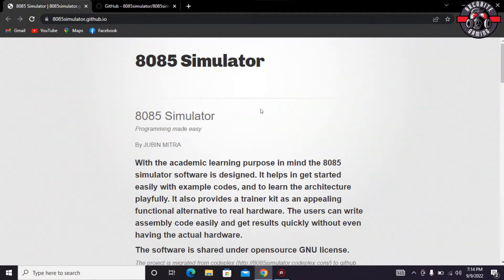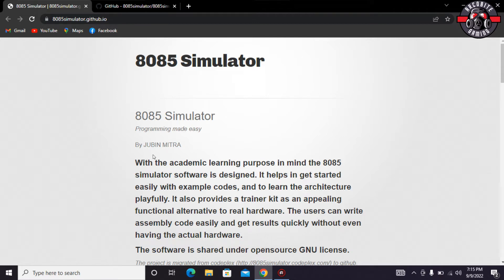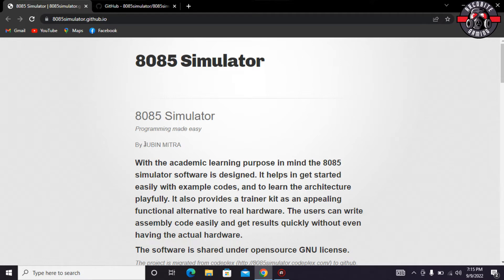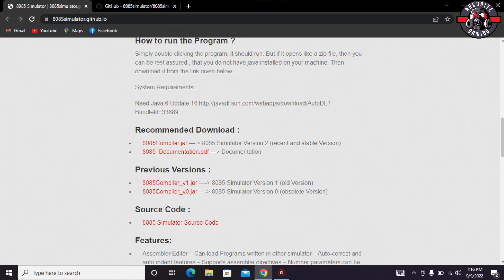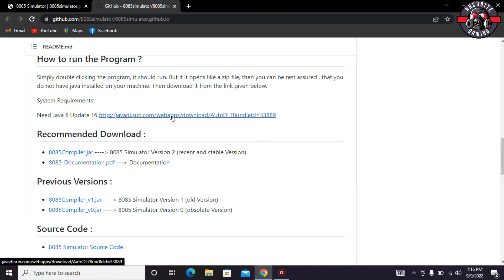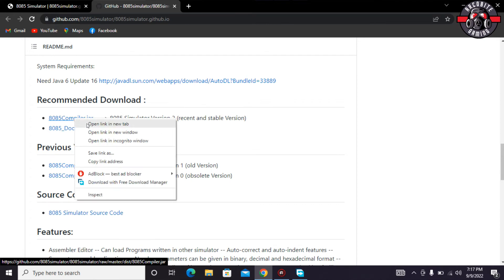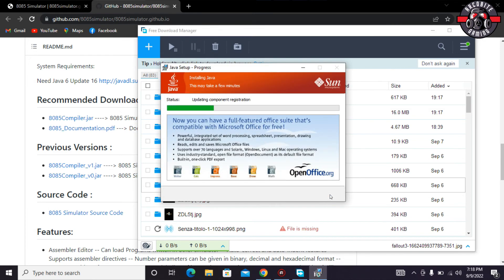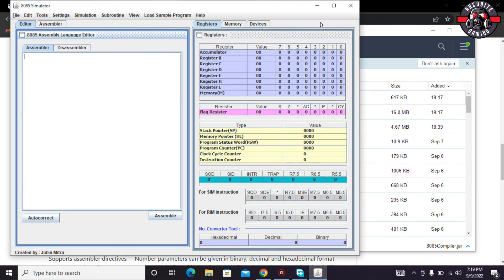How To Install 8085 Jubin Simulator | GNU Software for Intel 8085 Microprocessor in Windows PC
Learn to install 8085 Simulator Software Jubin on Windows Desktop, Laptops and PC. 8085 Jubin Simulator is made by Jubin Mitra for learning microprocessor assembly languages in academia.

Download Both Files Below:
Java 6 Update 16: